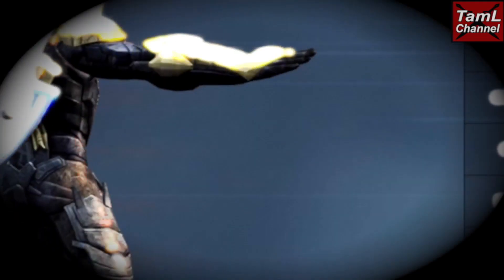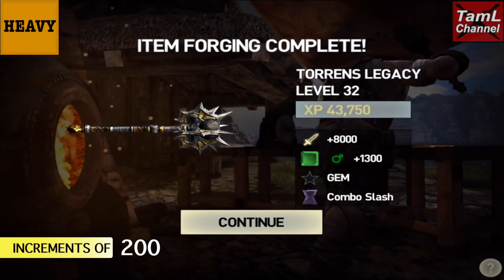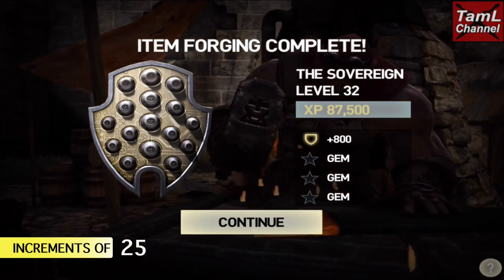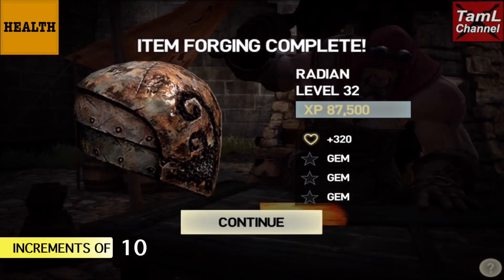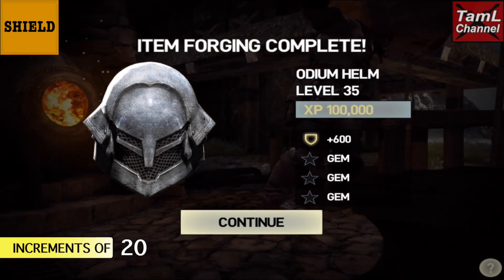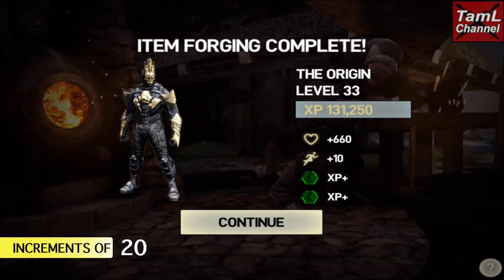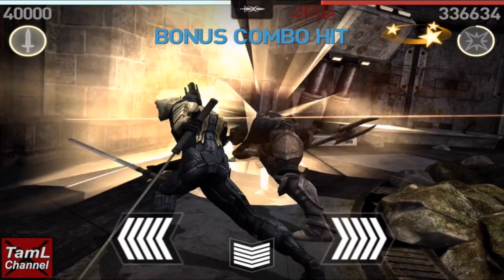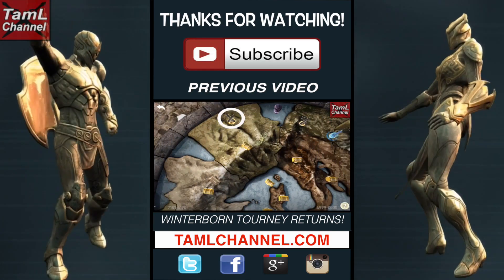Infinity Blade 3: LEVEL 35 GEAR!